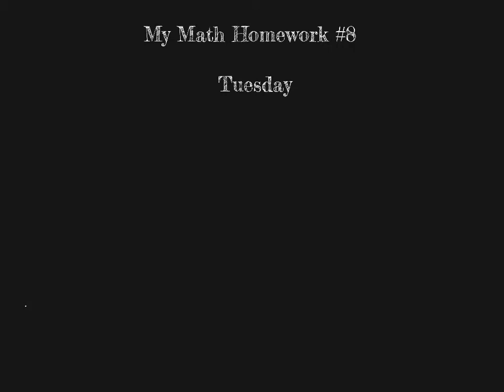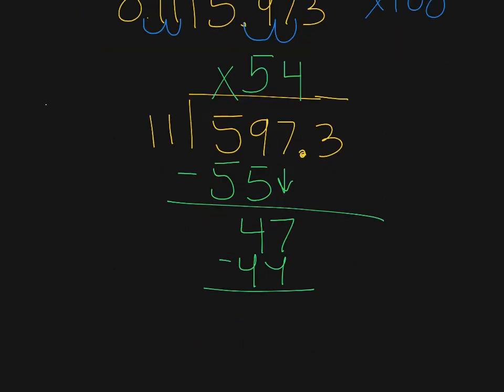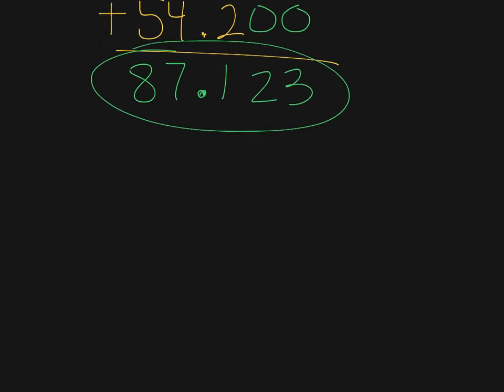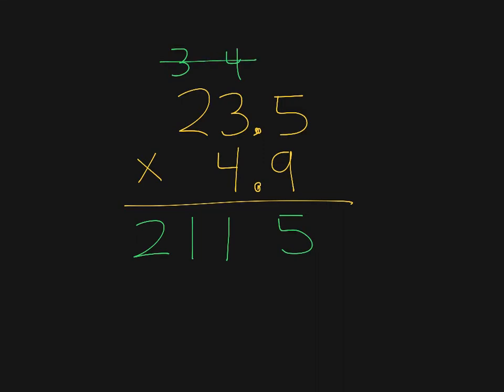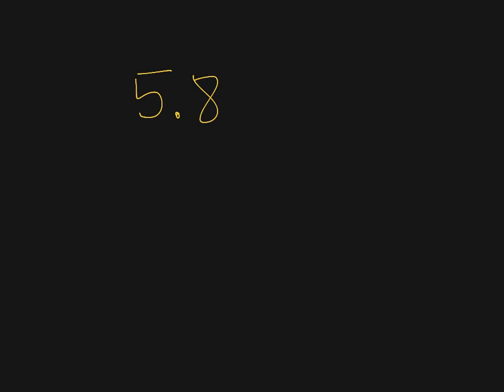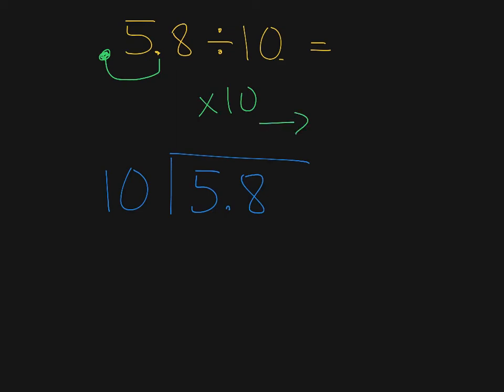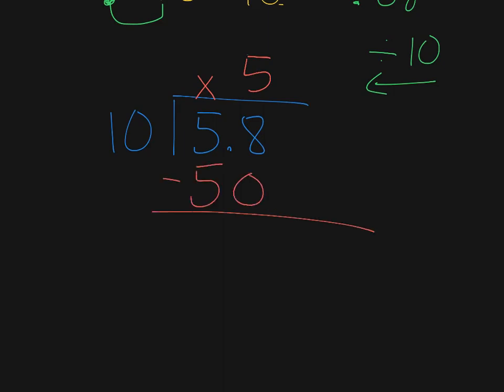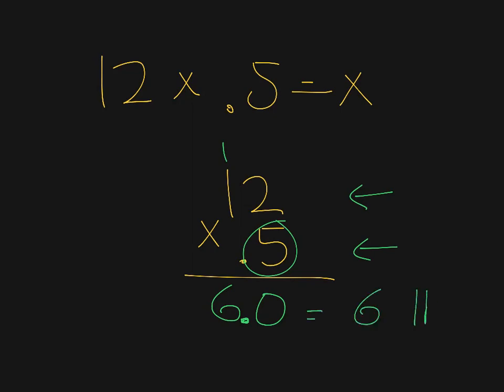My Math Homework #8 Tuesday